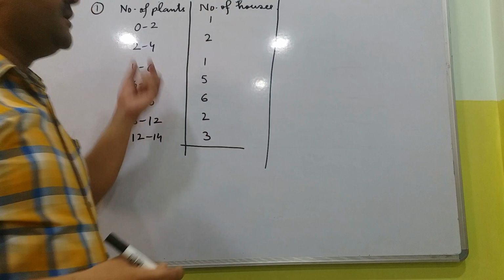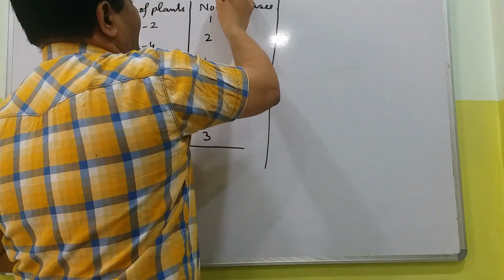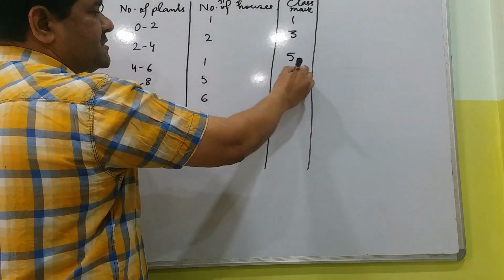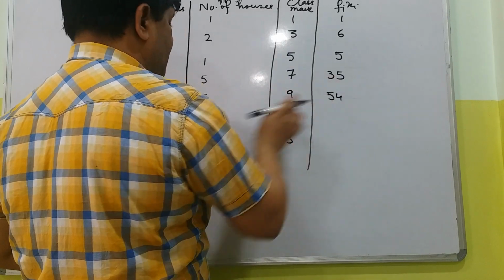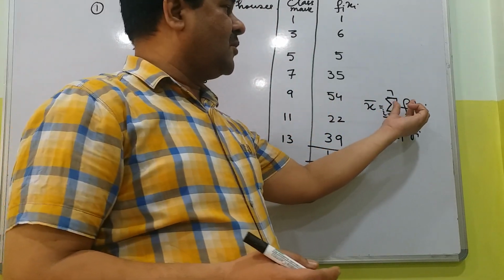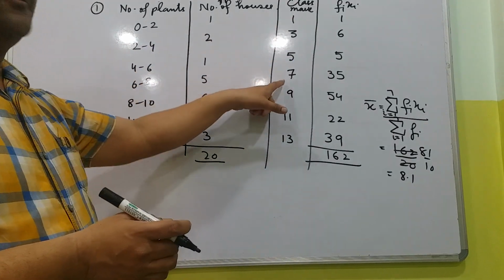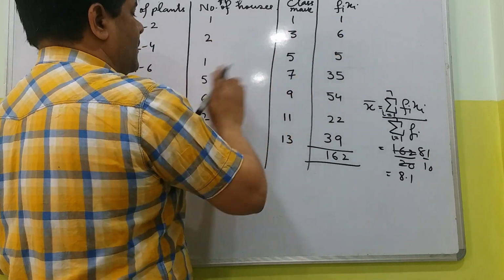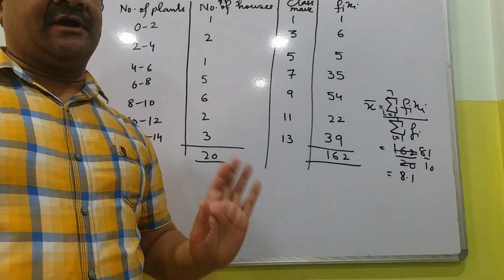Ch-14 -statistics class 10 (Ex-14.1 Sum no.1)